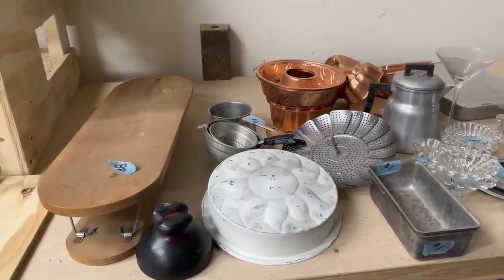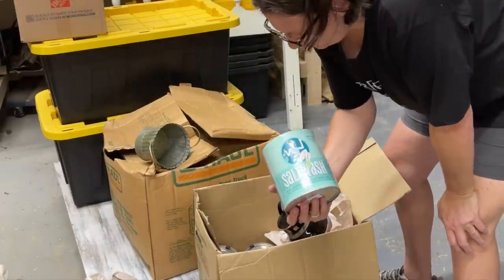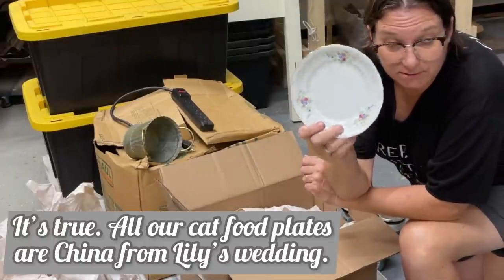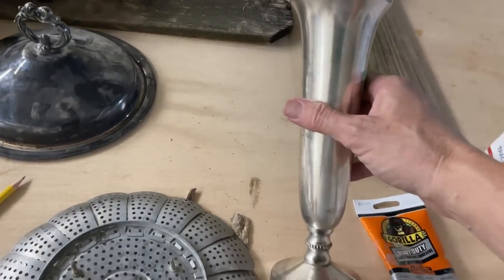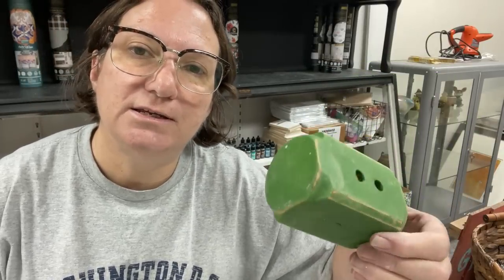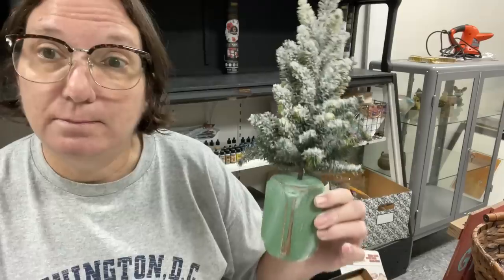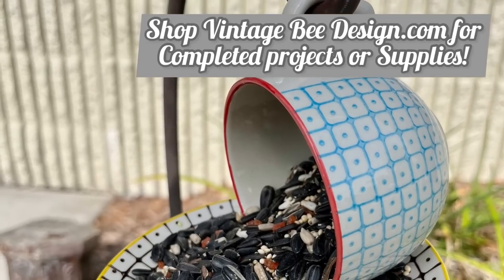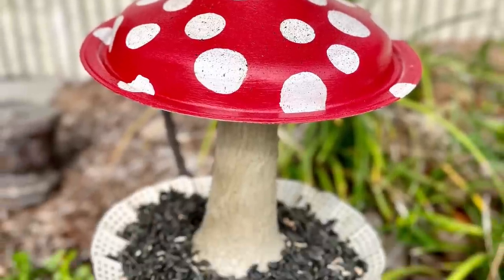Upcycling our thrift stash | French Country to fairyland mushroom DIY home decor | Profit from Junk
Looking to turn your thrift store finds into beautiful home decor? Check out this tutorial on how to upcycle your thrift store stash into DIY Home Decor from French country to fairyland mushroom! By following this simple tutorial, you'll be able to turn your junk into beautiful, functional home decor. Plus, you'll make a profit from your thrift haul so you can continue your junking habit!

Shop Vintage Bee Booth at Great American Antique Mall, 9365 Philips Hwy Suite 114, Jacksonville, FL 32256

DIY Products used available at VintageBeeDesign.com

Glitter from GlitterLuv.com. I used North Pole, Chunky Glitter.